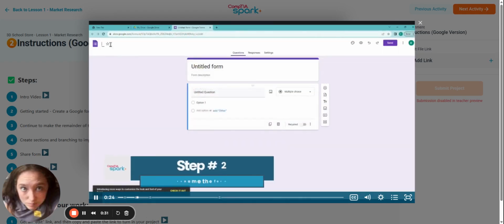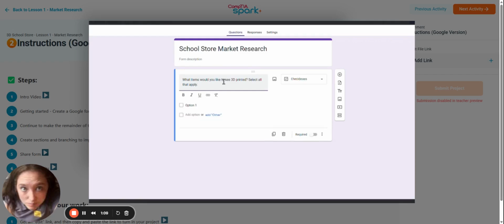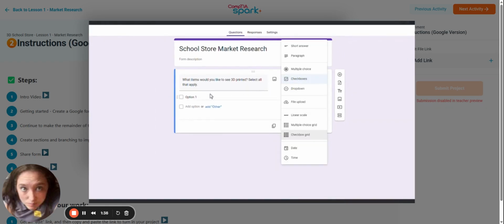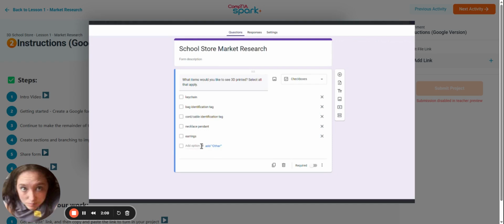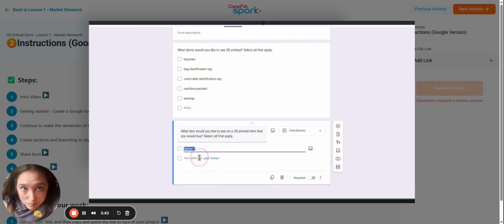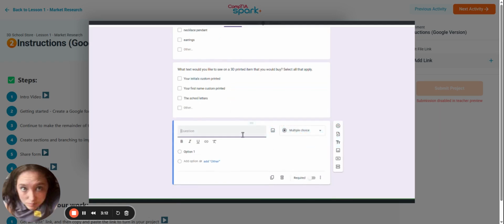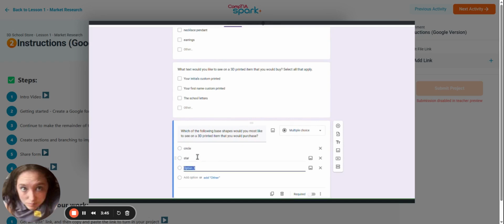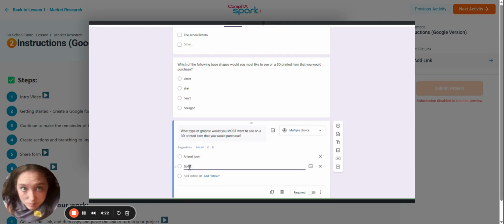CompTIA Spark 3d School Store Getting started create google form and first 4 questions